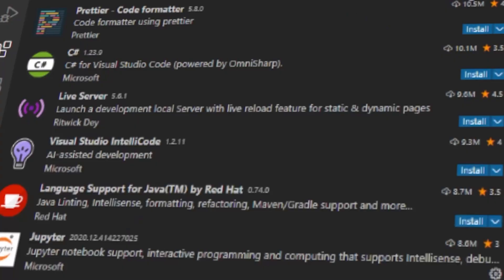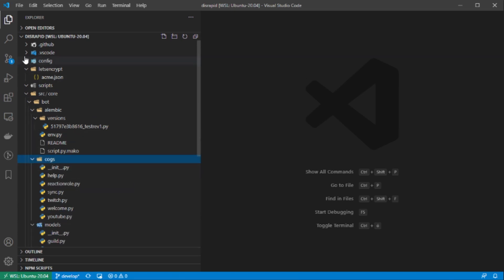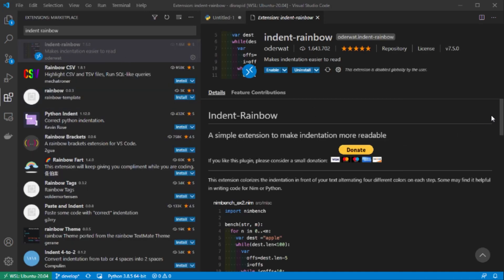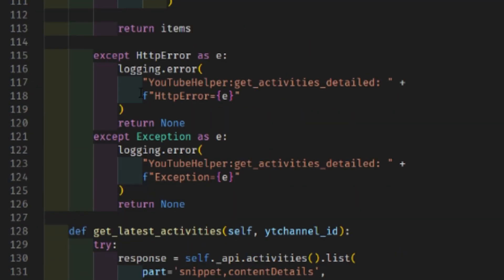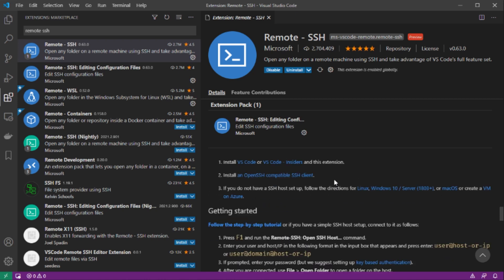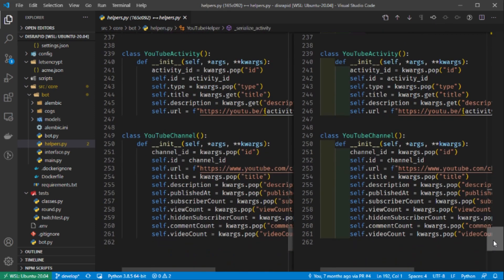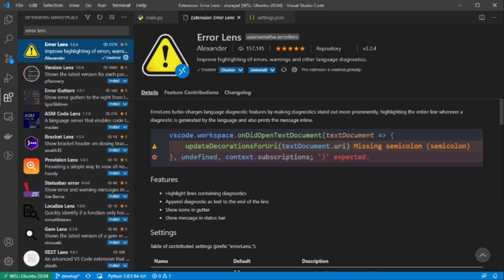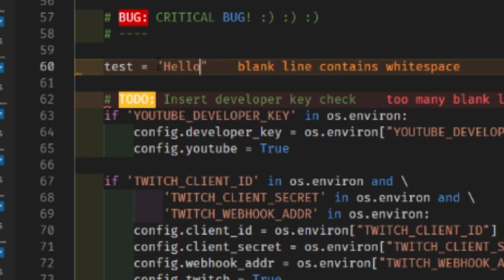The best VSCode extensions, everyone needs!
VSCODE Extensions for beginners that are my personal favorites! These Extensions help you to write cleaner code, find issues and just make your life as a programmer easier.

Timestamps:

00:00 - Introduction
01:41 - VSCode-icons
02:33 - Bracket Pair Colorizer 2
04:01 - Indent-rainbow
04:56 - Color Manager
06:07 - Remote SSH
06:45 - GitLens
07:54 - TODO Highlight
09:25 - Error Lens